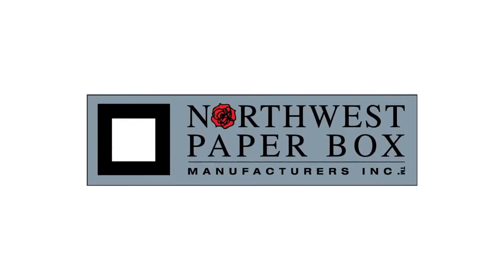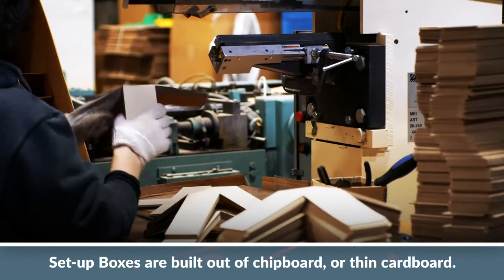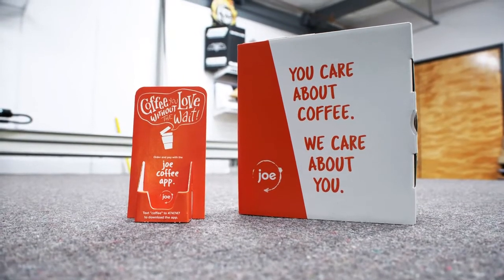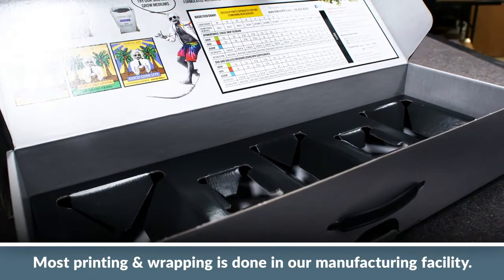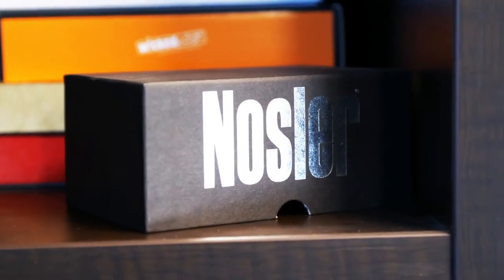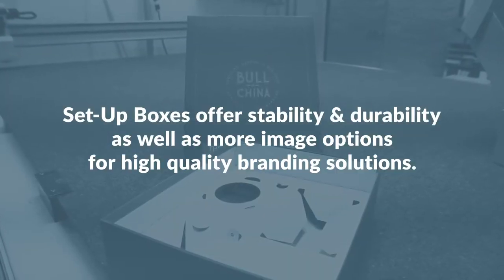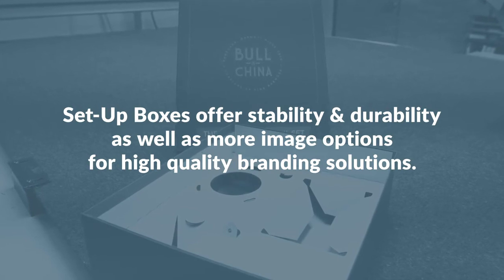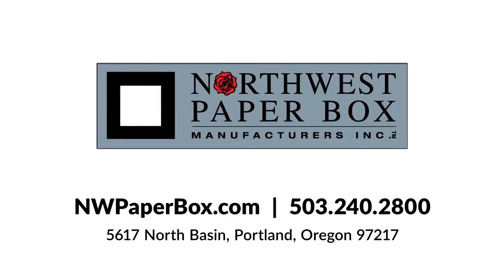Northwest Paper Box Mfrs Inc Portland Oregon 01060